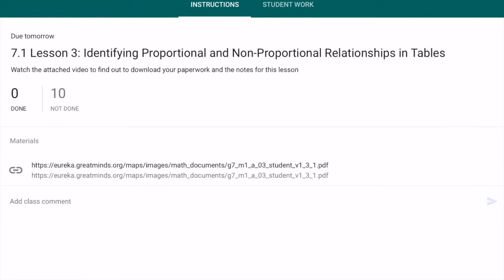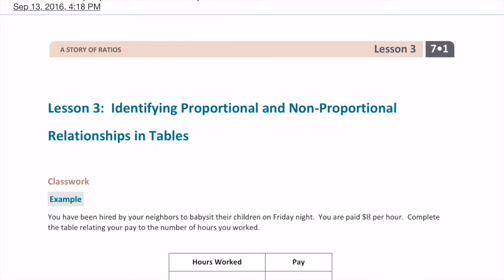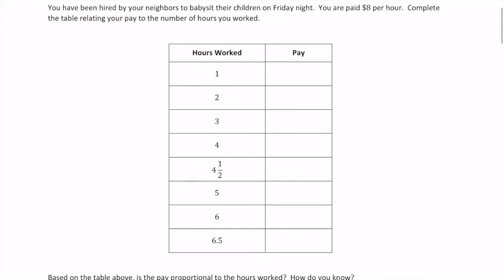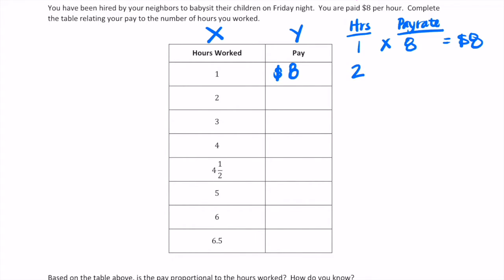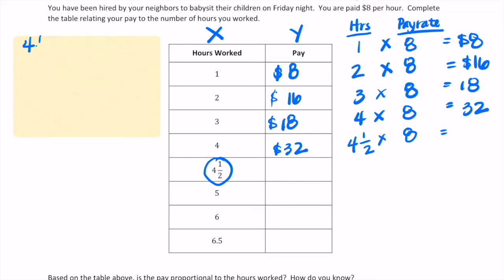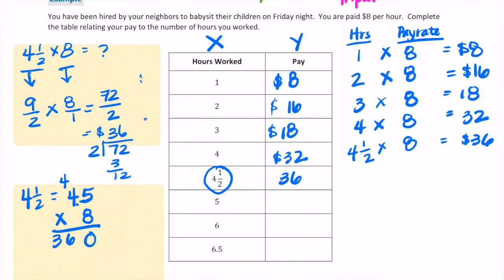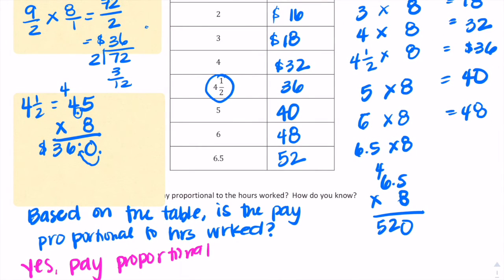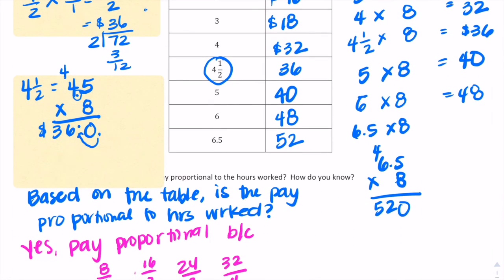Module 7 1 Lesson 3